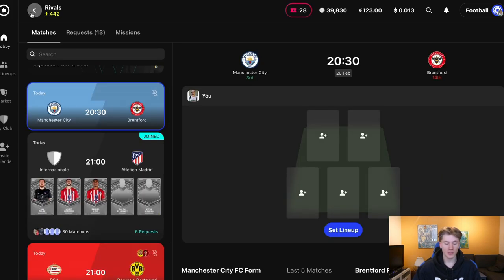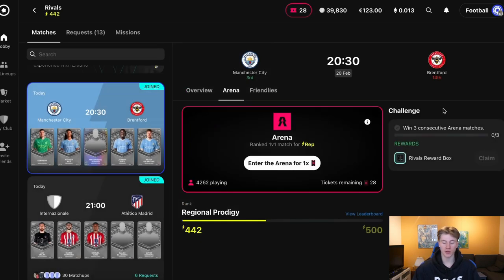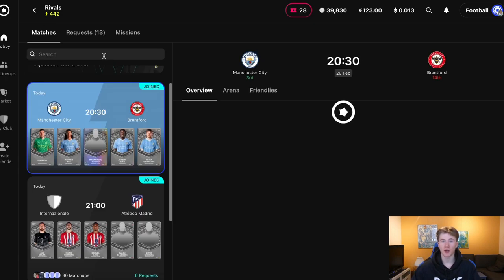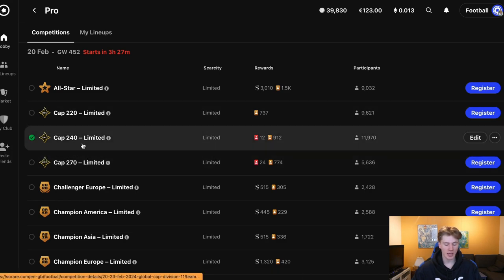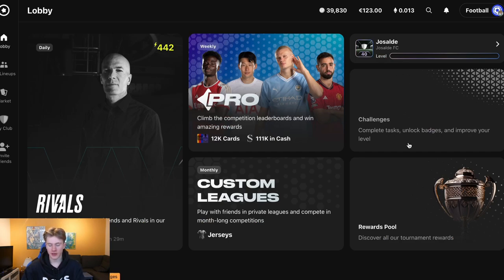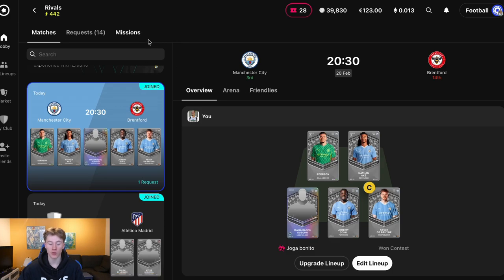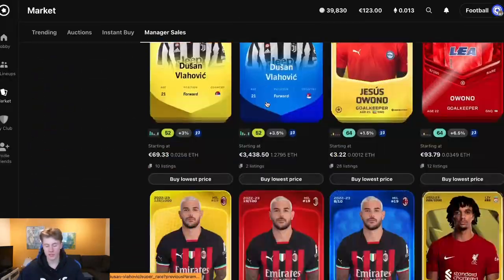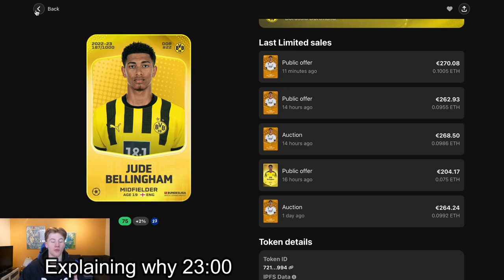Sorare BEGINNER Guide (24/25) Best BUDGET Strategies To EARN Money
WELCOME To the full Sorare beginner guide, enjoy!

Relevant links to this video:
If you want to sign up to sorare using my

Hope you enjoyed the video! Also coment what you want to see in the upcoming videos.